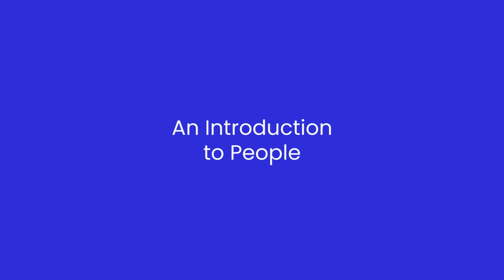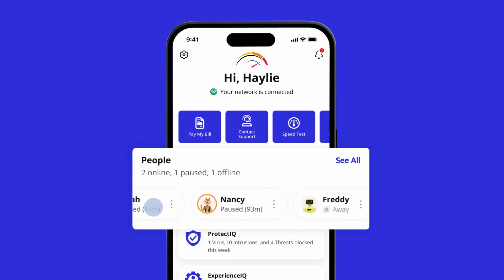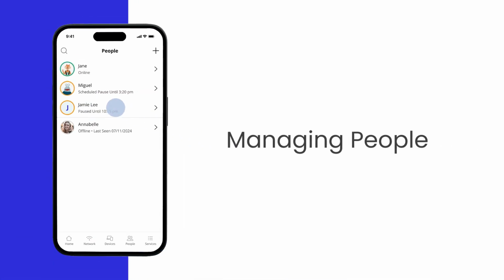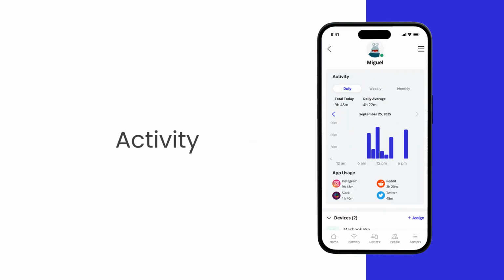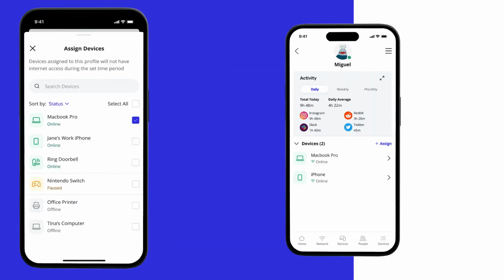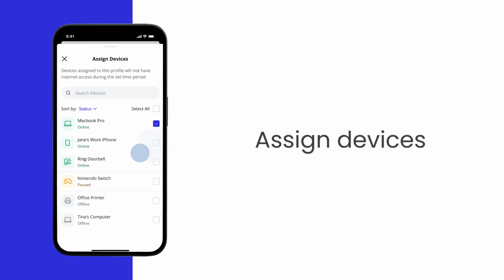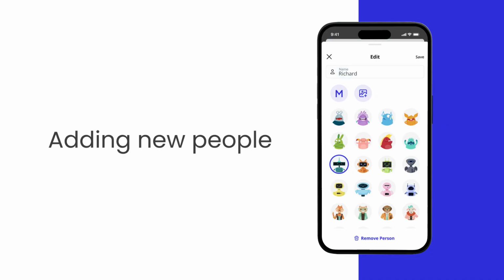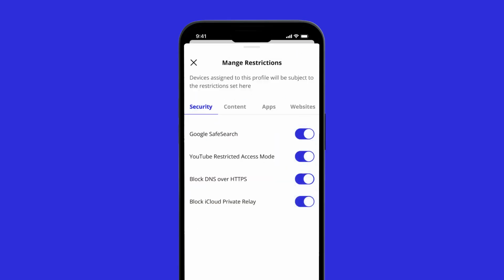GigaFi: How To Use People Profiles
Learn how to create and manage People Profiles in the GigaFi app.